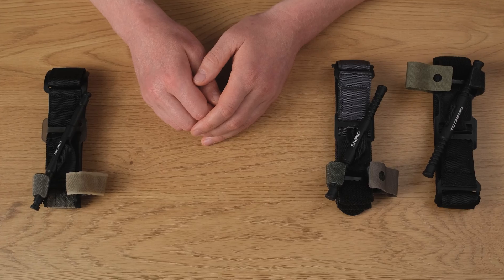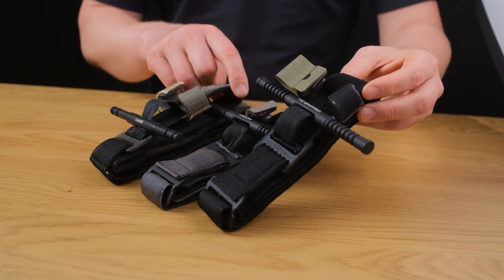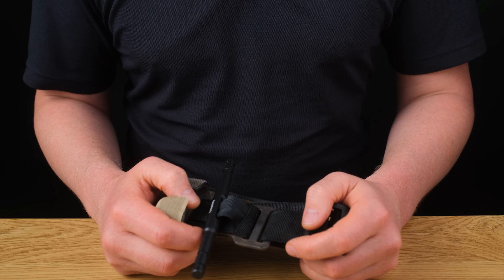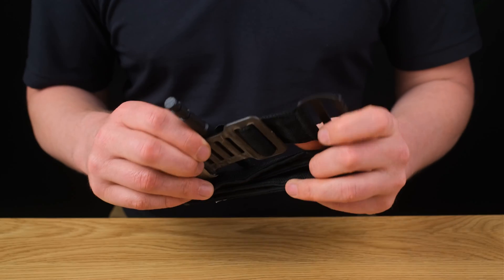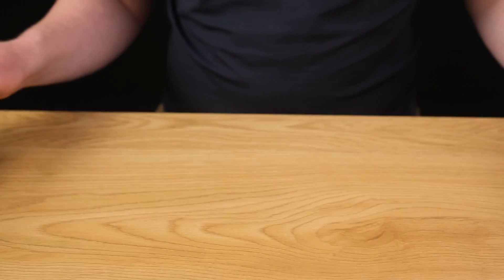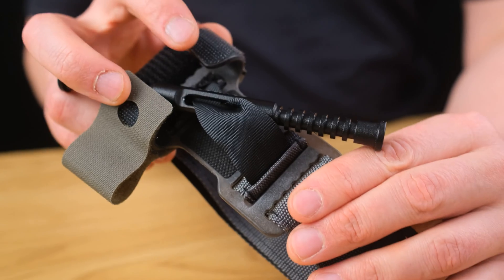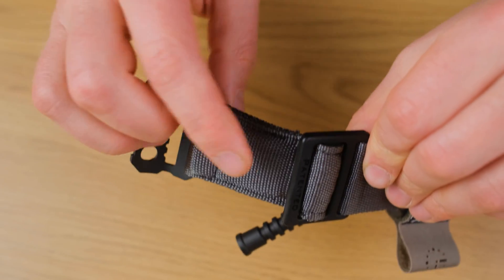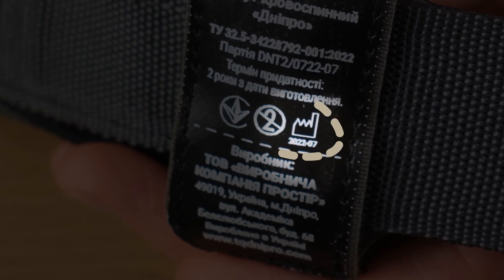Evolution of TQ DNIPRO tourniquets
Greetings to all the guests of the channel !

We've been planning this episode for a long time, because we wanted to share with you our way from "we decided to produce our own reliable Ukrainian tourniquets" to "now we have the most stable and working generation of Dnipro Gen2 tourniquets", which we are proud of and which saves lives ❤️‍🩹.

Join our regular expert Viktor Appolonov in reviewing and discussing our development.